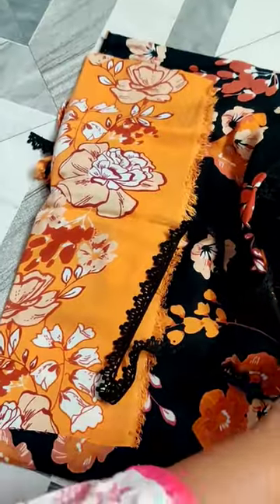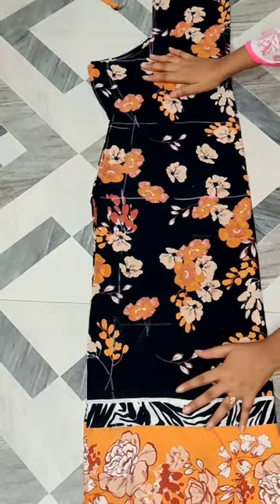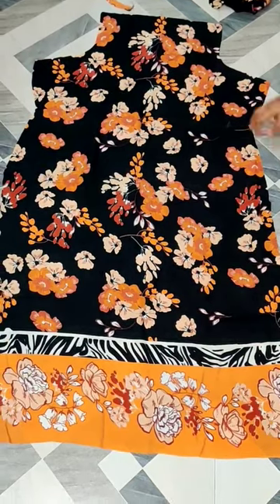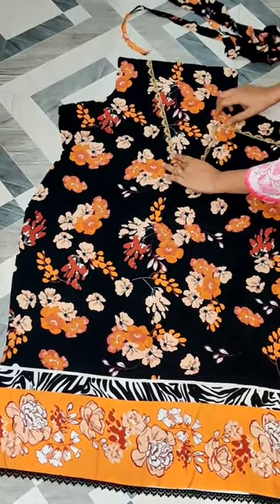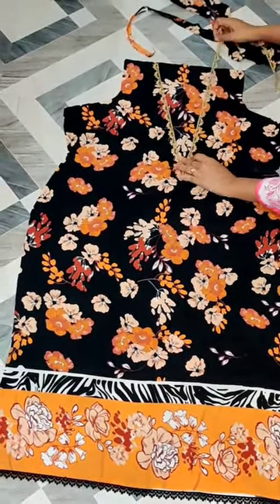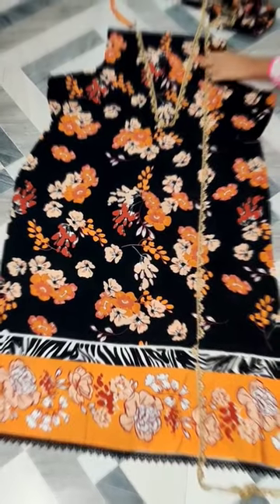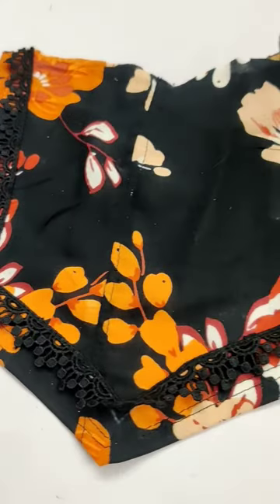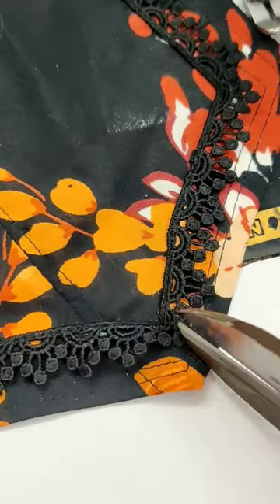How to make Pakistani Style kurti with laces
Pakistani kurti kese ready kare?